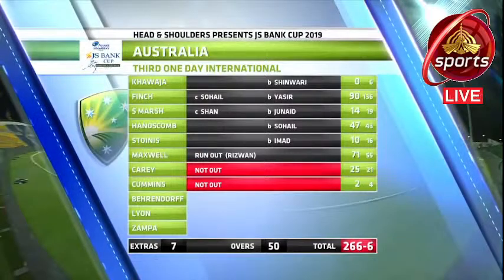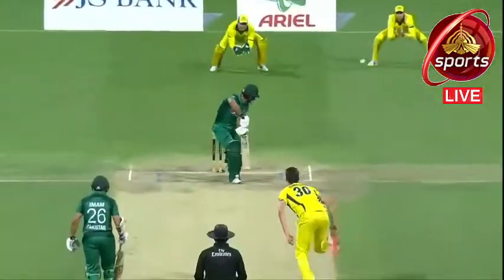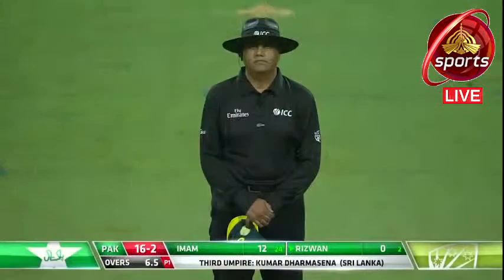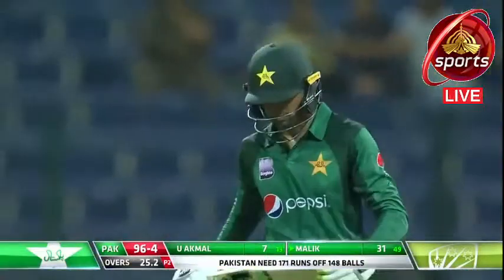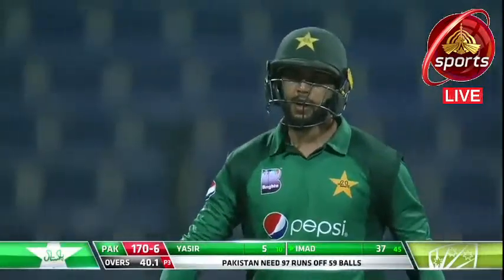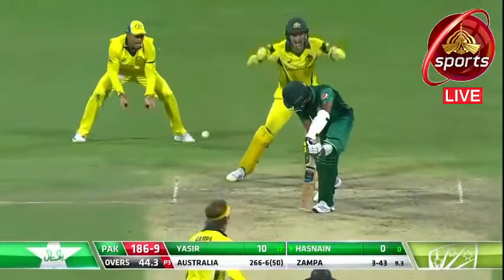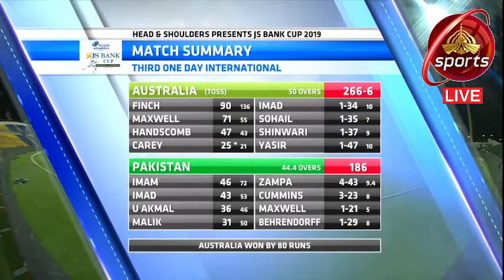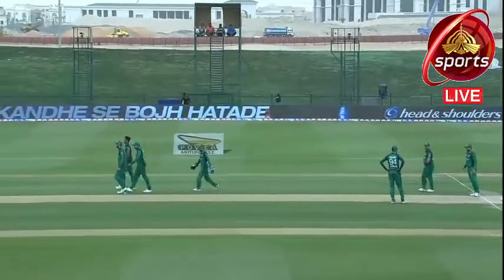Pakistan vs Australia live Cricket match - 1st odi match streaming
pakistan vs australia